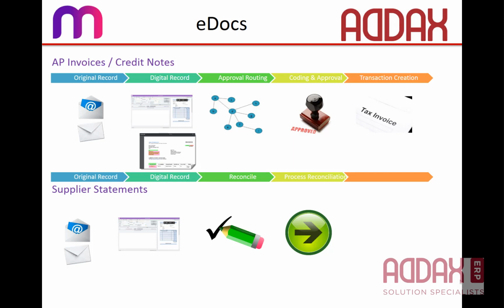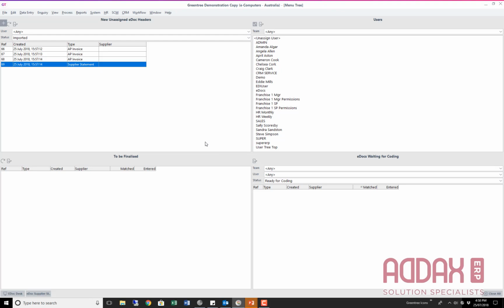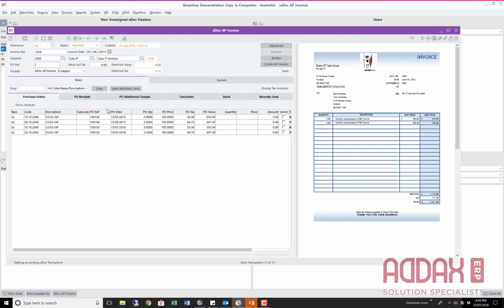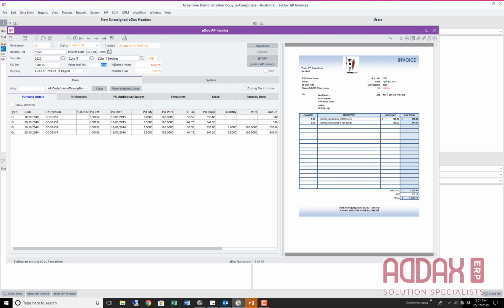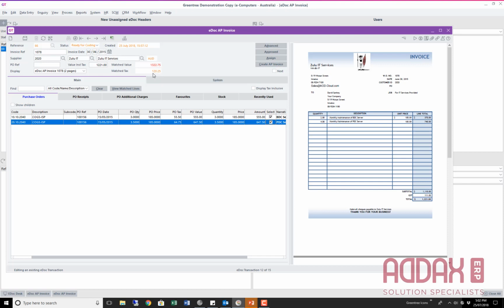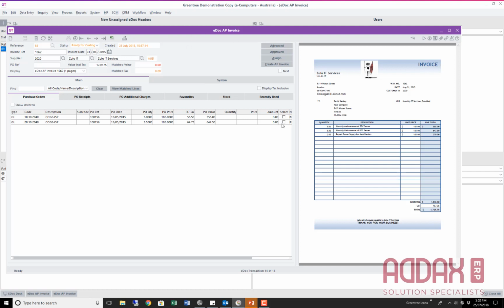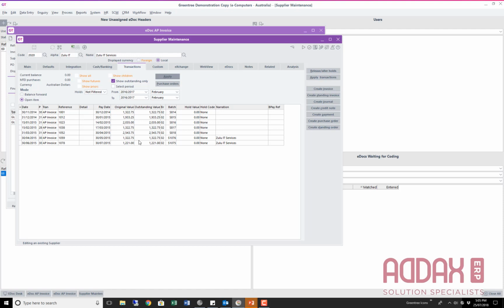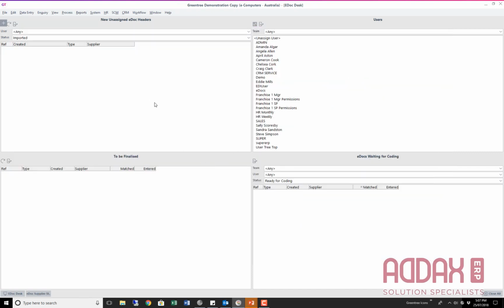MYOB Greentree eDocs for Accounts Payable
Geoff Graham (Business Development Manager) from Addax shows us how eDocs in MYOB Greentree drives down the processing costs of AP Invoices through Automation.